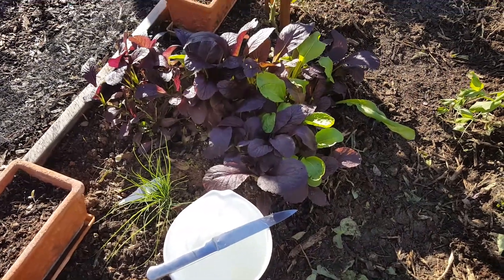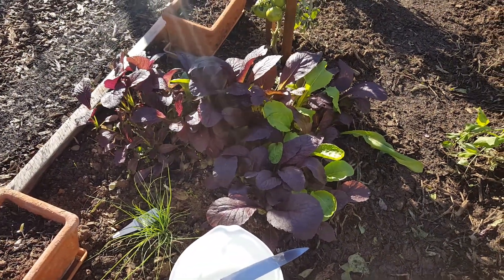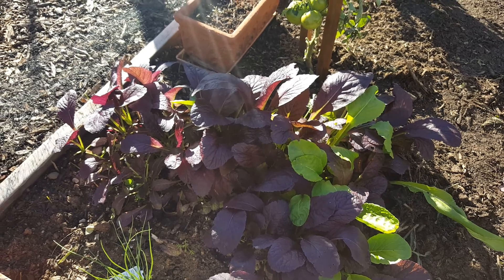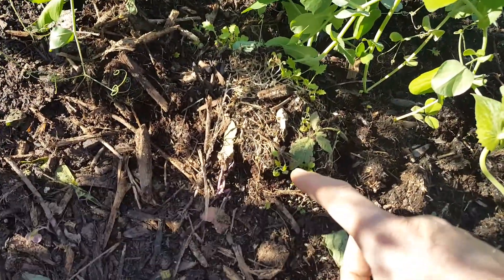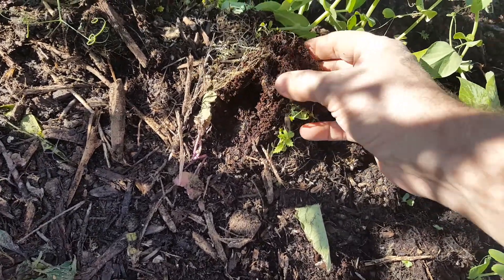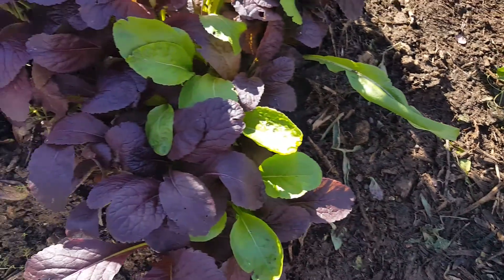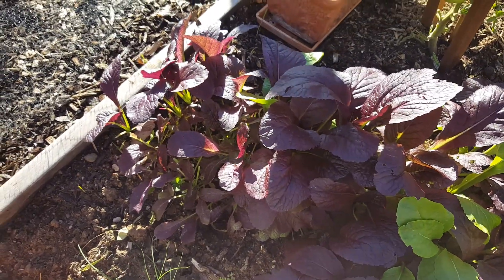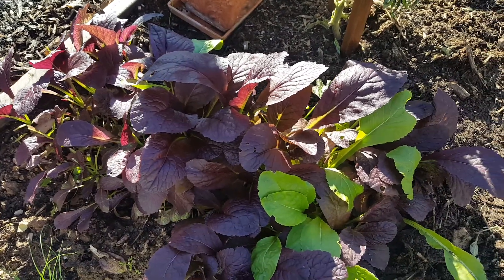Harvesting Mustard Spinach | Scottsdale Urban Farm's